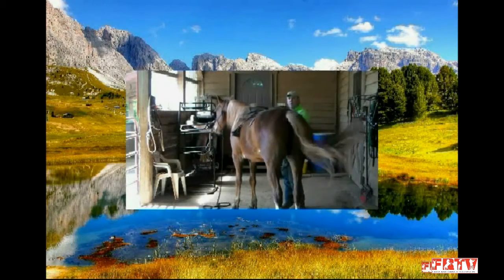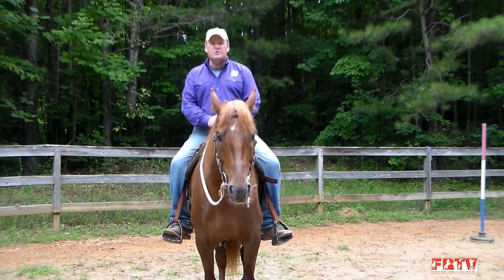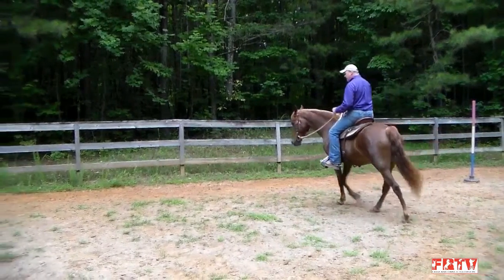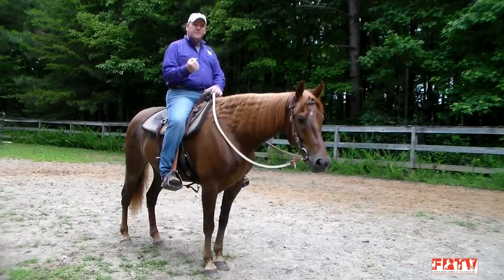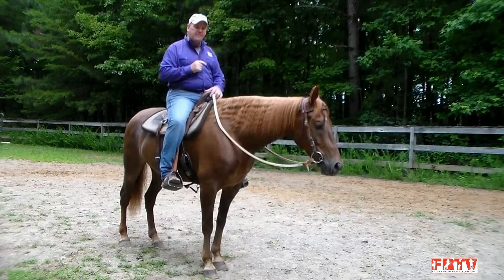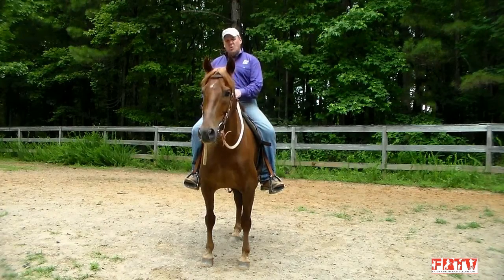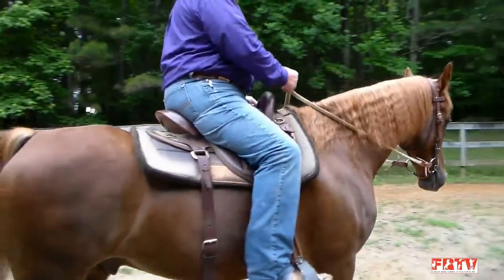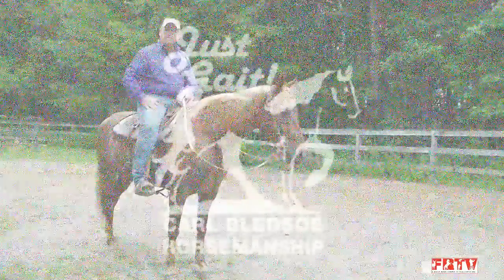Carl Bledsoe Just Gait Horsemanship Show #3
The Third New Training Show fro Carl Bledsoe Horsemanship "Just Gait". Watch it here and learn from Carl!